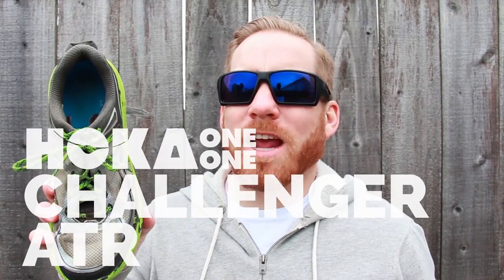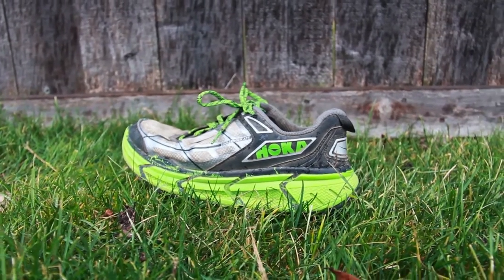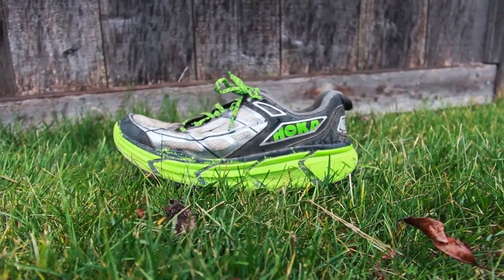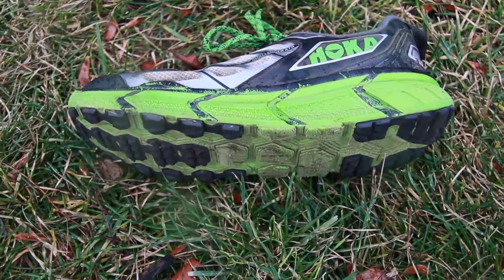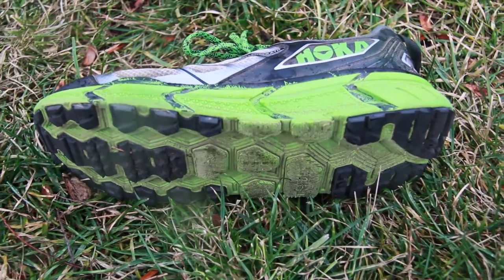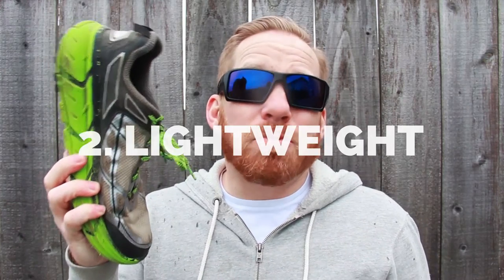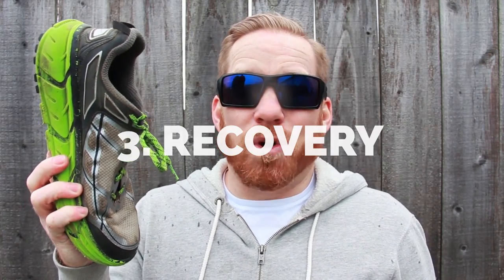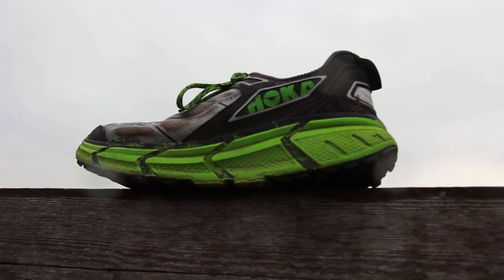HOKA ONE ONE Challenger ATR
These maximal-cushioned shoes are lightweight and have great feel. Sven tested them for over 500km on runs short and long, and even wore them at the Vermont 50. Be sure to check out if you're looking to purchase a pair!